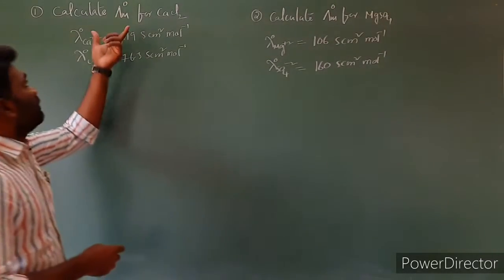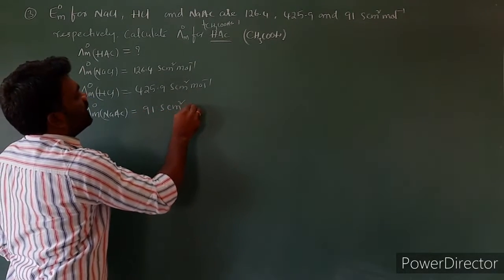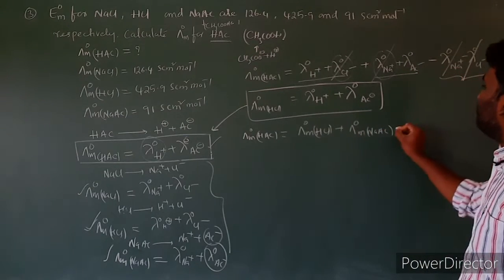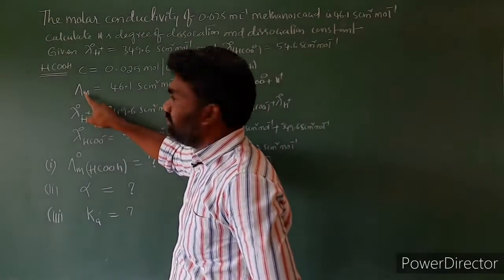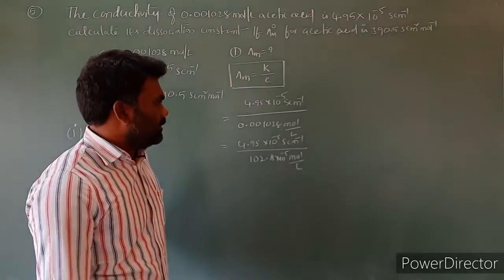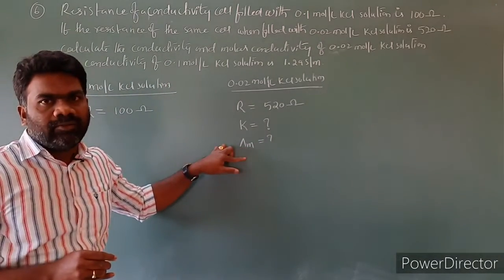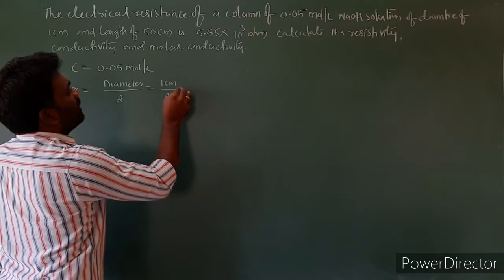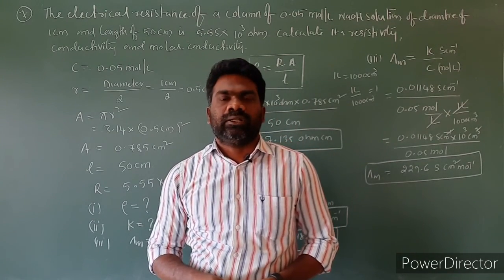LECTURE 3.8 Electrochemistry